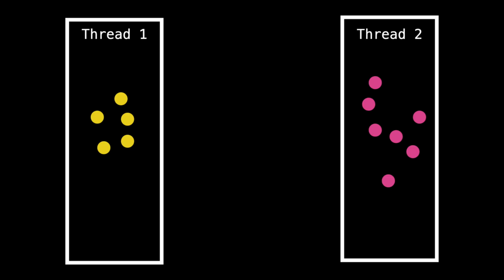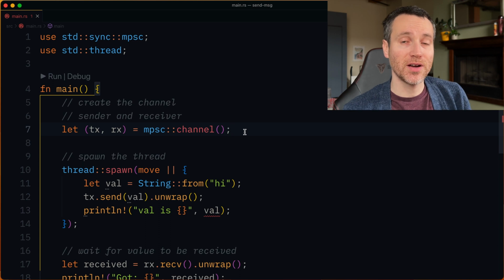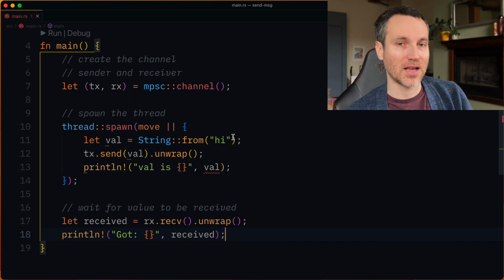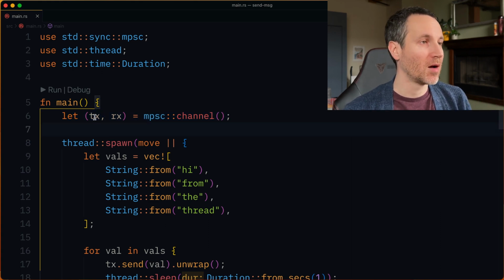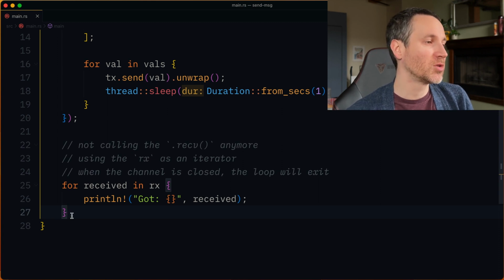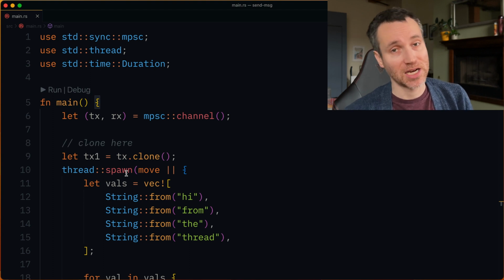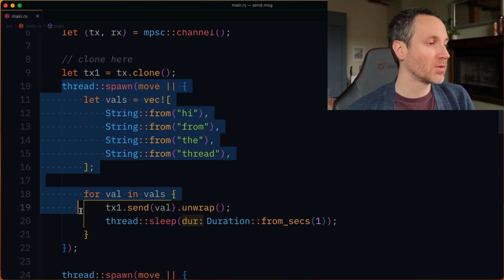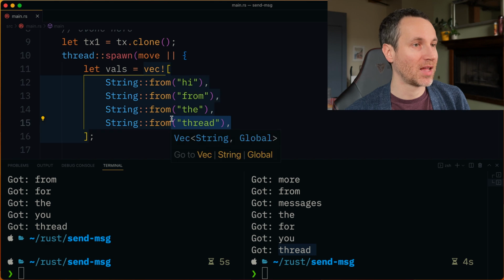Rust: Send Data between Threads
Threads or actors communicate with one another by sending messages containing data

The Rust Standard Library provides an implentation of Channels.

A Channel is concept where one thread sends data to another thread.

Links

The Rust Programming Book
Chapter 16 Section 2